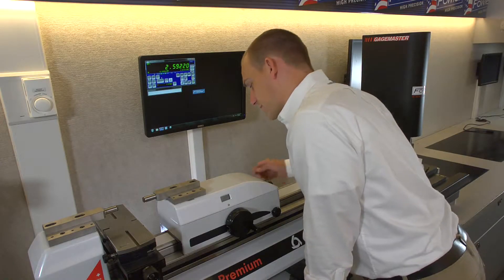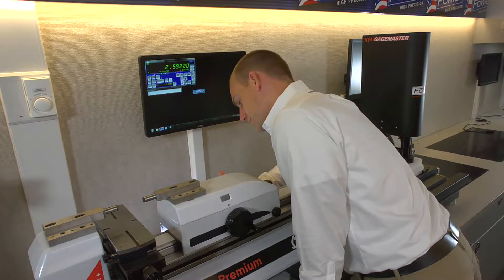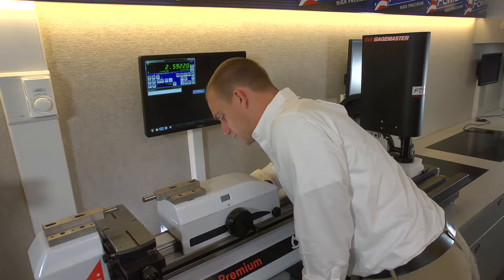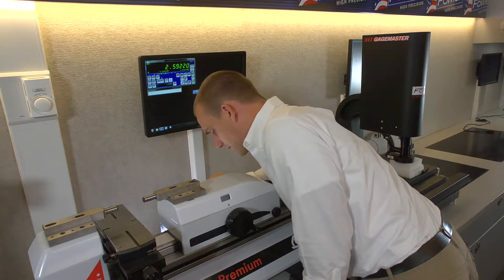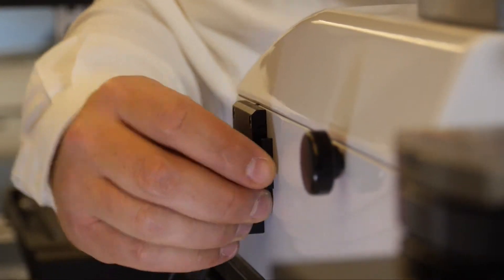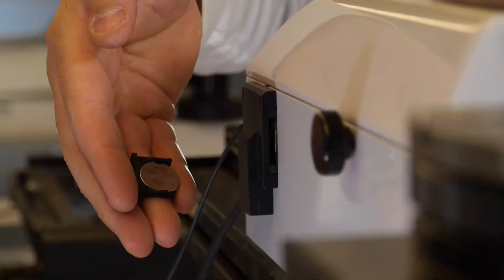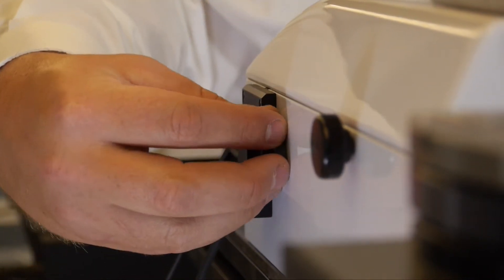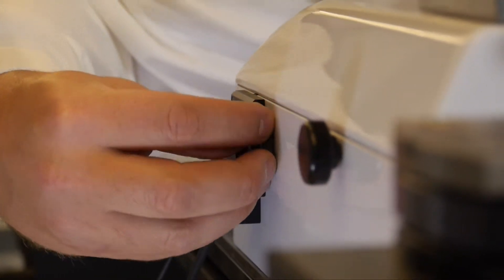Fowler Trimos Labconcept Premium Battery Replacement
Learn how to replace a battery on our Fowler Trimos Labconcept  Premium Universal Length Measuring Instrument